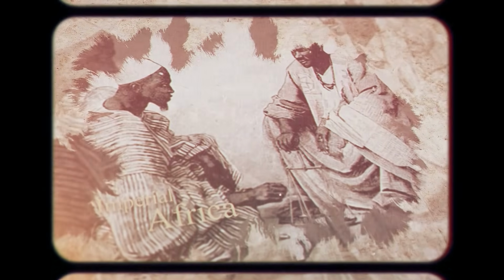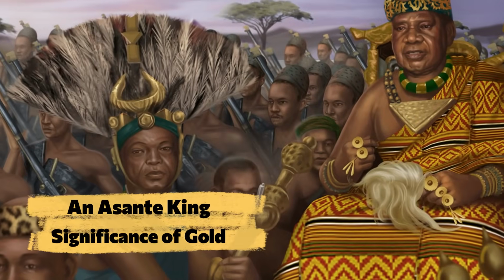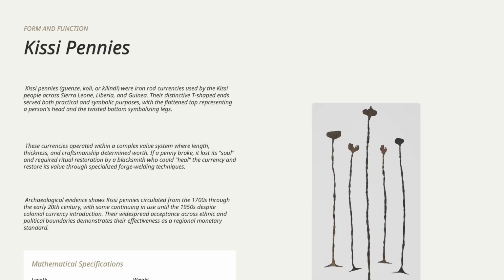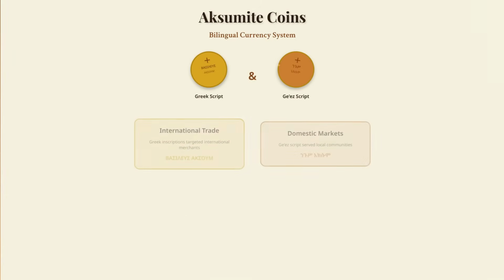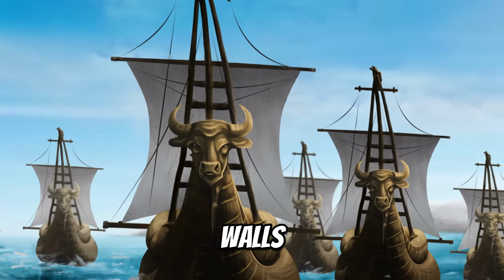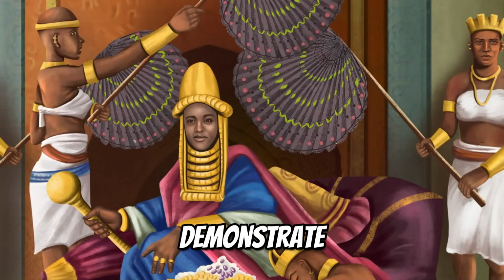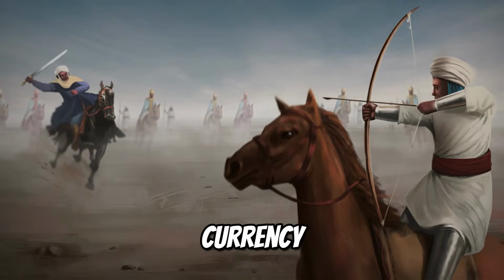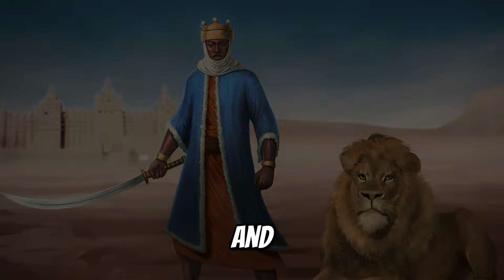Currency in Precolonial Africa